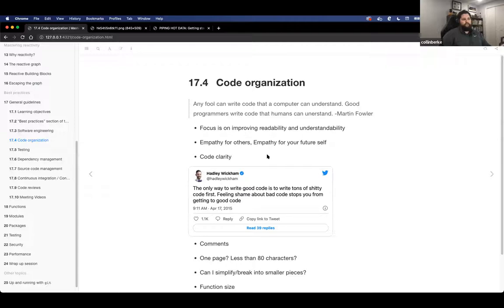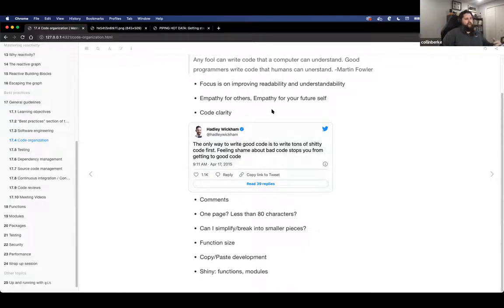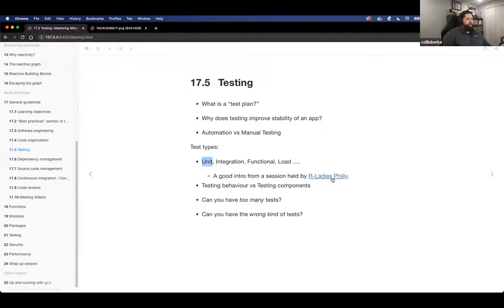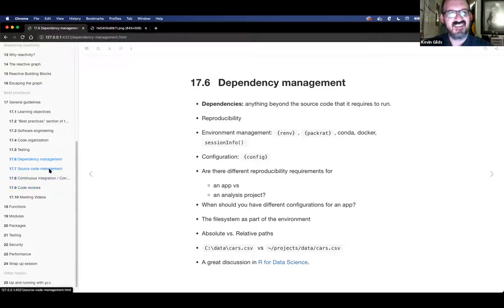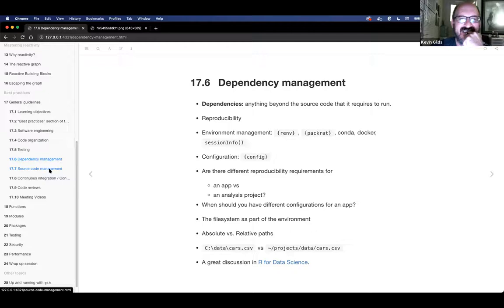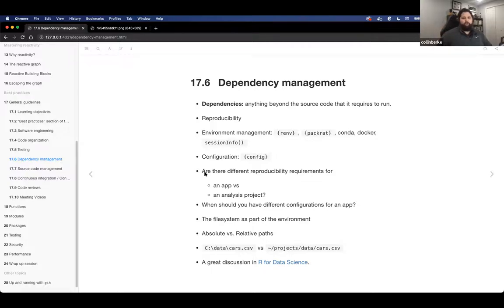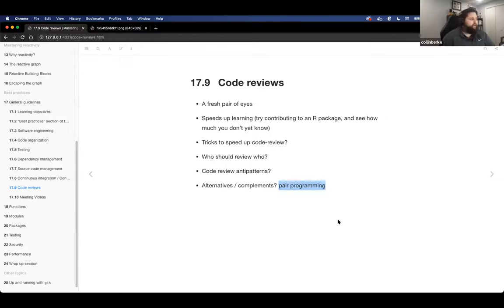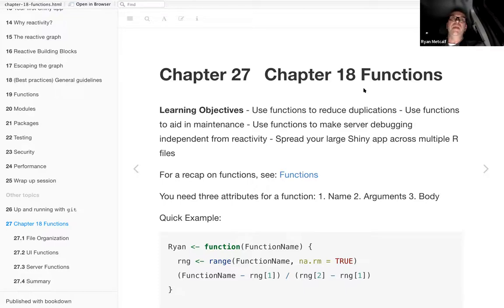Mastering Shiny Book Club: Chapters 17 & 18 (mshiny02 17 18)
Collin Berke presents Chapter 17 (“General Guidelines”) and Ryan Metcalf presents Chapter 18 ("Functions") from Mastering Shiny by Hadley Wickham on 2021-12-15, to the DSLC mshiny book club (cohort 2).